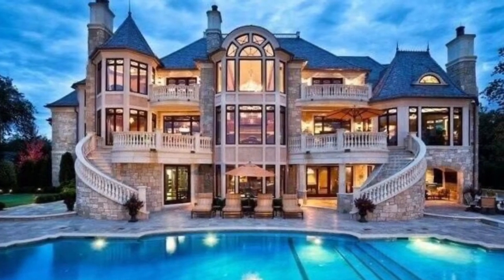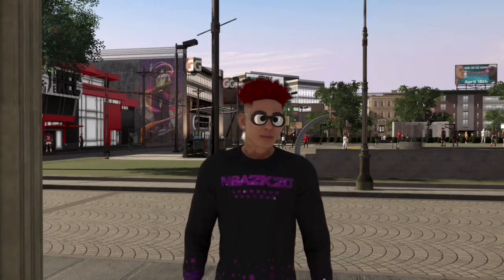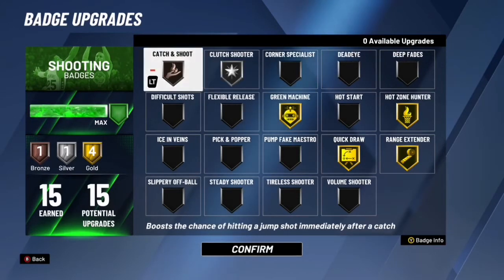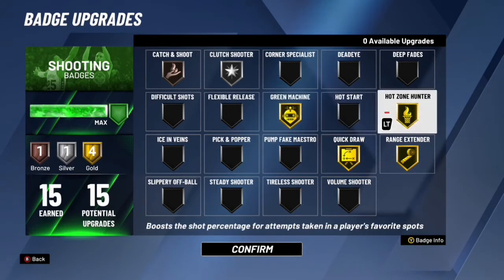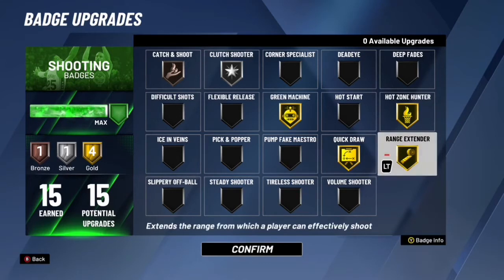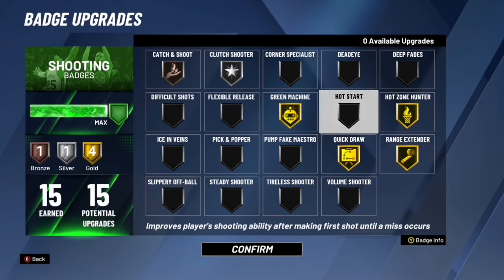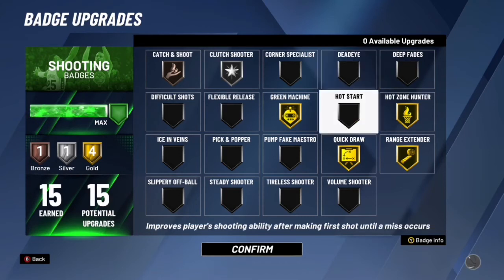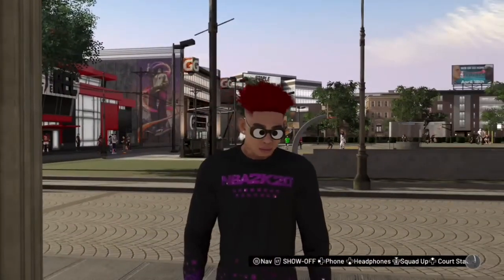*NEW* BEST SHOOTING BADGES IN NBA2K20!😱